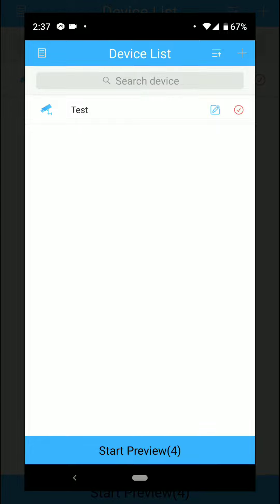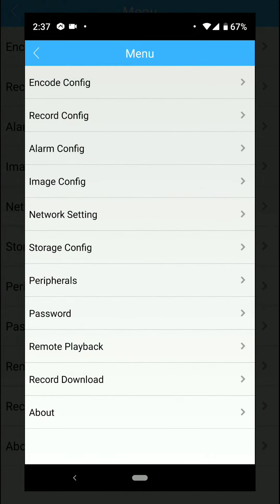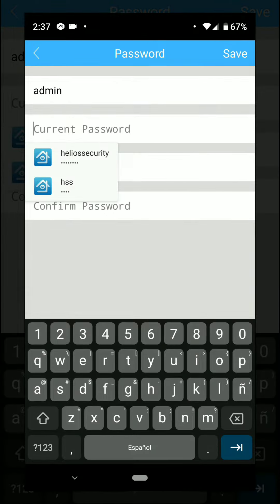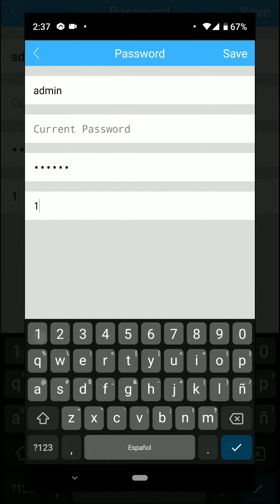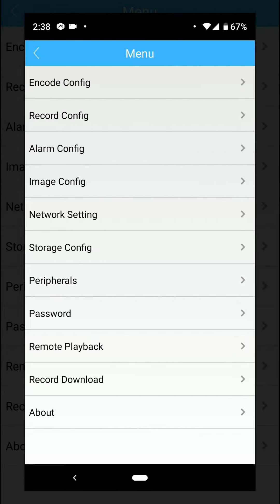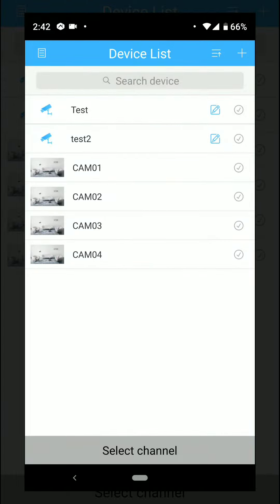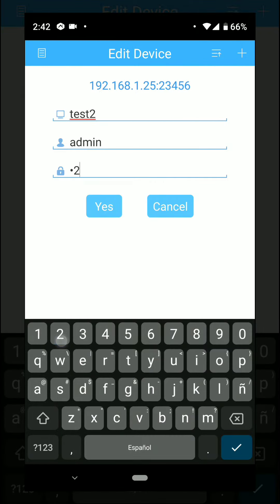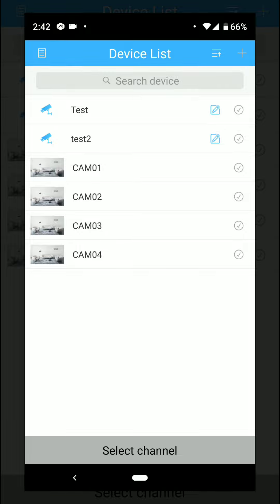XMeye - Password Change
How to change your DVR password on XMeye Application.